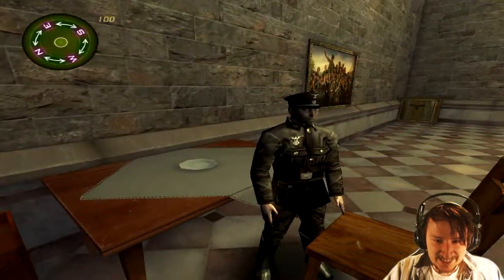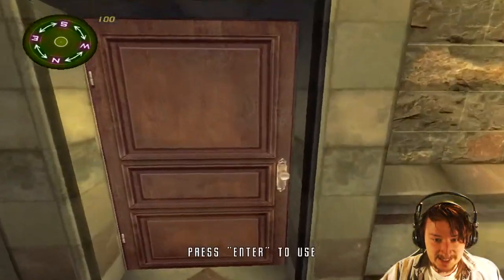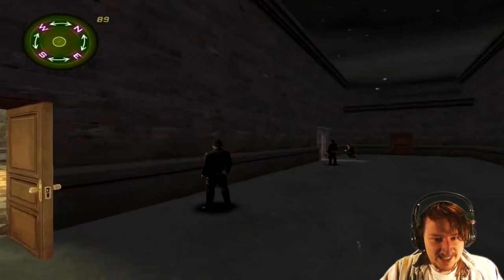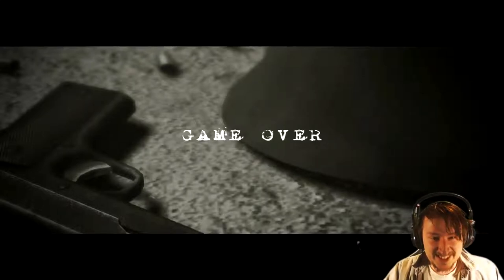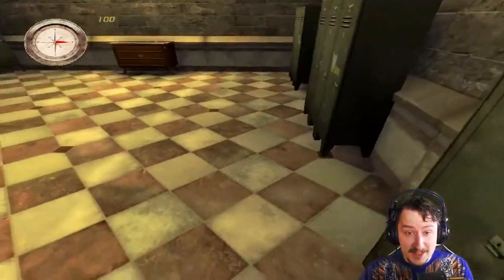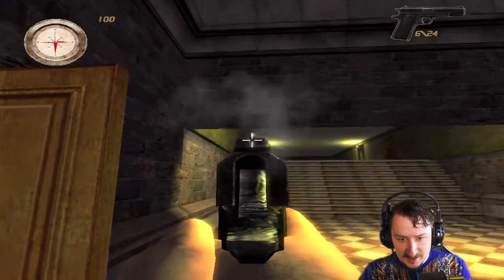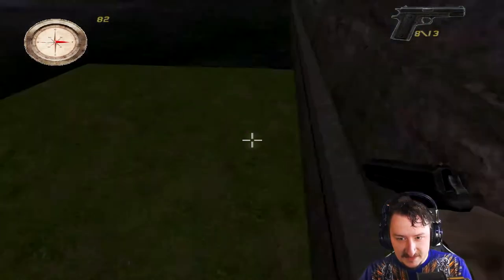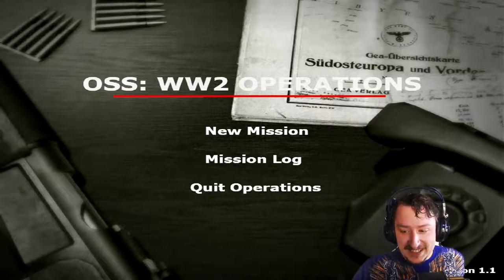WW2 DOCUMENTS COLLECTOR | OSS WW2 Operations Demo [Let's Play/Gameplay]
Today we are playing a demo of a game called OSS WW2 Operations.  In this game we play as a undercover soldier in WW2 we have to find german documents and get them to our higher ups.  In the first level of this game we have to sneak around and find where the documents are hid, we can walk past any of the normal soldiers, but the officers will know that we don't belong.  So we can't let them see us.  We then have to escape the base, but this time our cover is blown and we have to shoot our way out of this place.

Lil Reaper Used In Outro 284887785

Video Notes: